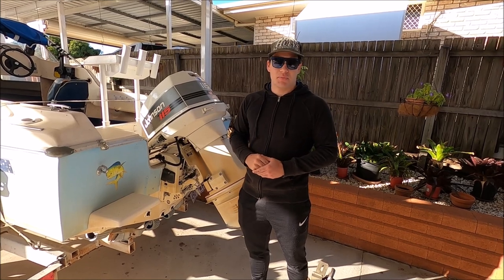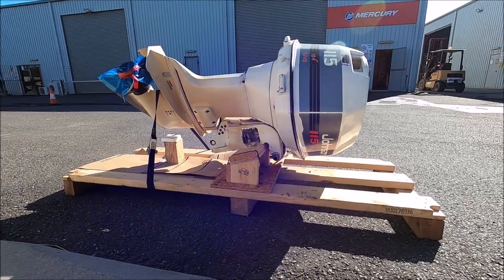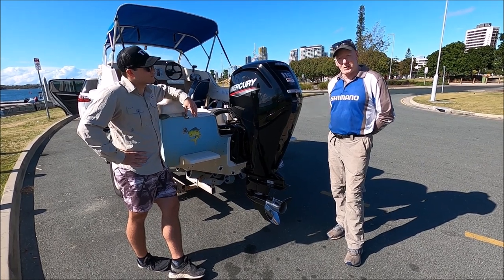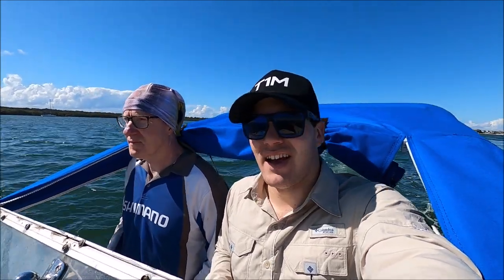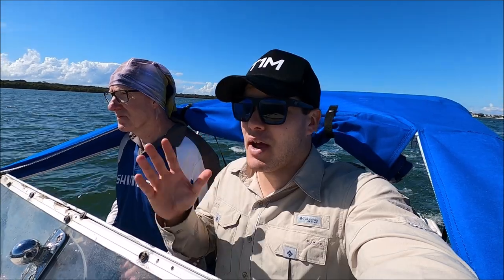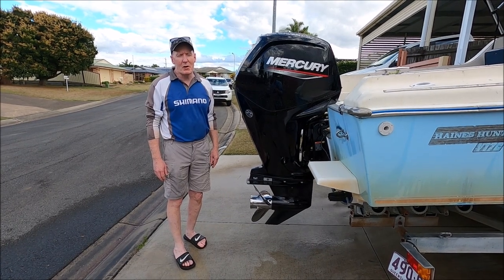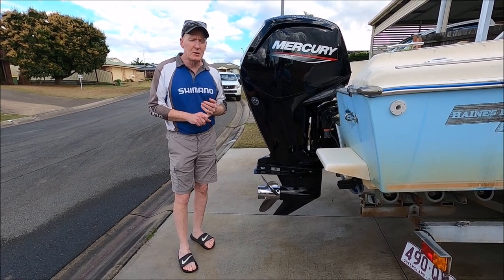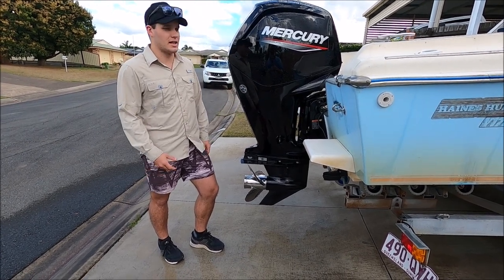Brand New 2022 Mercury 115hp CT - How to run in & first impressions!!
In this video, we show you how to run in/break in a brand new Mercury four-stroke 115hp CT boat motor, and talk about our first impressions.

It is being put on the back of a Haines Hunter V17C. In terms of the motor, the CT stands for command thrust.

After having the Johnson 115 two-stroke for a whopping 29 years, in 2022 it was finally time to upgrade to a new engine and we are very excited to use the new Mercury. It should open up a lot of new fishing opportunities for us, as well as keeping us safe out on the water.